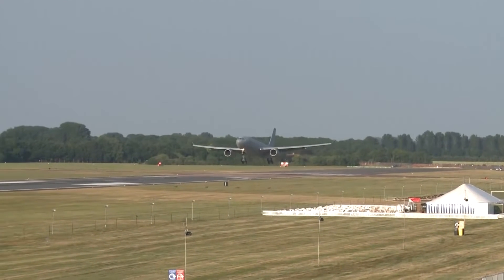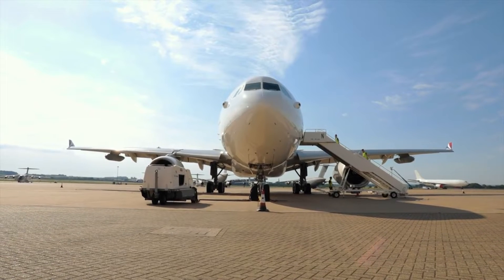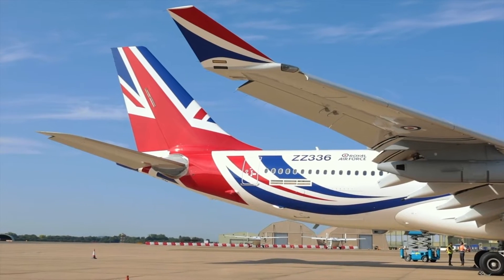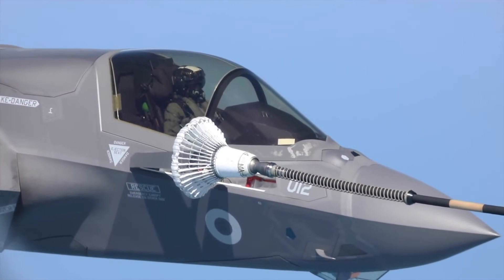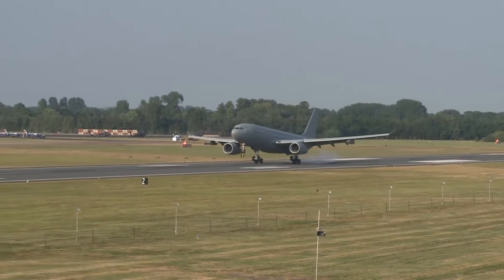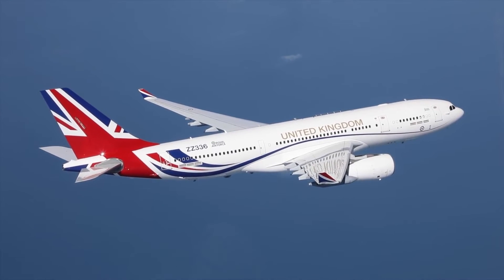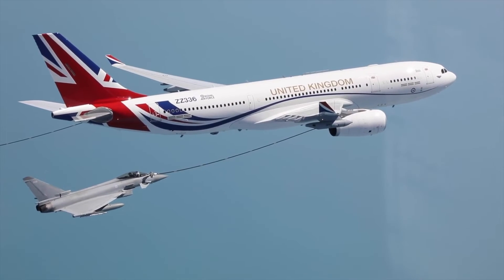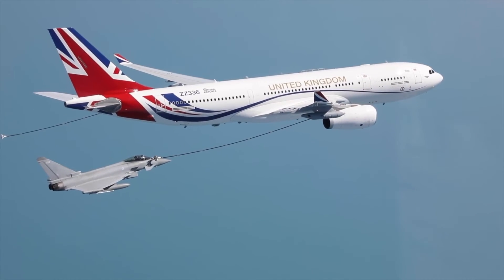'breakthrough moment'! RAF flight powered by cooking oil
The Royal Air Force (RAF) of the United Kingdom has successfully tested a large military transporter aircraft that runs on recycled cooking oil.

According to a news release issued by the United Kingdom government on Friday, the Royal Air Force successfully conducted a sustainable fuel flight using a military transporter aircraft of this size; this is a first for any aircraft type and the first of its kind in Britain.

The RAF Voyager, the military version of the Airbus A330, flew over Oxfordshire while running on sustainable aviation fuel in all of its engines. This opens up a number of possibilities for the future of aviation for both military and civilian planes.

Sustainable aviation fuel, which may be made from waste-based sustainable feedstocks like used cooking oil, has much lower lifetime carbon emissions than traditional jet fuel.

RAF, DE&S, and industry partners Airbus, AirTanker, and Rolls-Royce collaborated on the operation, and Air bp supplied the gasoline for it.

The successful flight test on Wednesday is expected to boost operational resilience, decrease carbon footprints, and reduce RAF's reliance on global supply networks.

This feat followed the November achievement of a U.K. flight by a tiny aircraft powered by 15 litres of synthetic gasoline, which was led by the Royal Air Force and established a new world record.

The 90-minute flight from RAF Brize Norton mimicking an air-to-air refuelling mission was seen by senior RAF and industry executives. The Royal Air Force, Rolls-Royce, and Airbus all contributed to the flight crew.

By 2050, all greenhouse gas emissions in the United Kingdom must be at zero, as required by state legislation.

The United Kingdom's goal for decarbonizing aviation with the industry is laid out in the Jet Zero Strategy, with a focus on fast technological improvement that protects the benefits of air travel while making the most of the opportunities decarbonization can give.

Since the beginning of the Russian-Ukrainian War, the transition away from fossil fuels has become a new emblem in Europe, with England in the forefront of the movement.